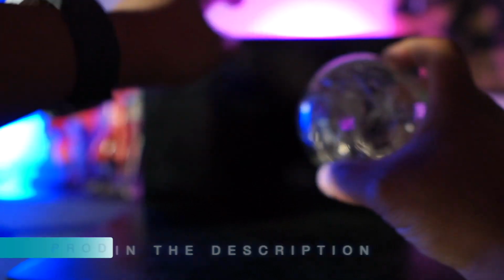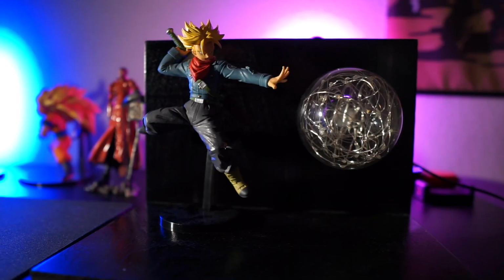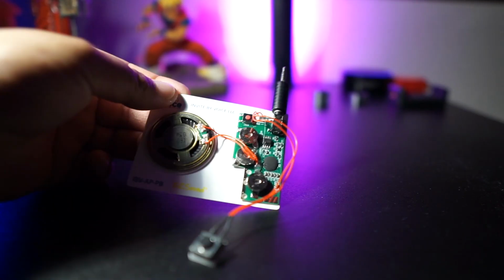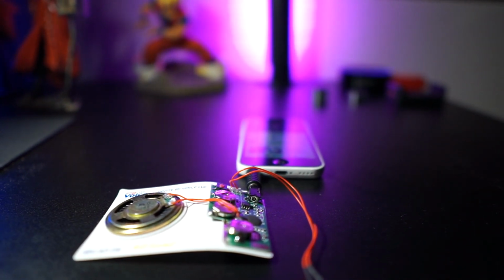DIY Trunks Dragon Ball LED Lamp Prototype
DIY Trunks Dragon Ball Super LED Lamp PROTOTYPE! Links down below for materials used in video!

BanPresto Dragon Ball Super Chosenshiretsuden II Super Saiyan TrunksFigure

3-Pack Hanging Lantern Cord, HESSION 5.9ft Lamp Cord - On/Off Switch (Black)

2 Pack BlueX LED Globe Fairy LED Green Light Bulb

LEDimagine Fairy String Light

Ez Sound Module

My Equipment
Sony Alpha 5100
Sigma 16MM F 1.4 Lens
Viozon 6 in 1 Desktop Stand
Samson Q2U
Elgato Cam Link 4K
Elgato Stream Deck
Focusrite Scarlett 2i2 (3rd Gen) USB Audio Interface

Try Not To Laugh - Peter Gets Caught at Hogwarts (Best Of Family Guy Funniest Moments) - REACTION!!

DEADPOOL 2 Movie Clip - FireFist VS X Men Fight Scene - Reaction! -

NOTE: All rights go to respected owners and artists of the song and anime.'Copyright Disclaimer Under Section 107 of the Copyright Act 1976, allowance is made for 'fair use' for purposes such as criticism, comment, news reporting, teaching, scholarship, and research.